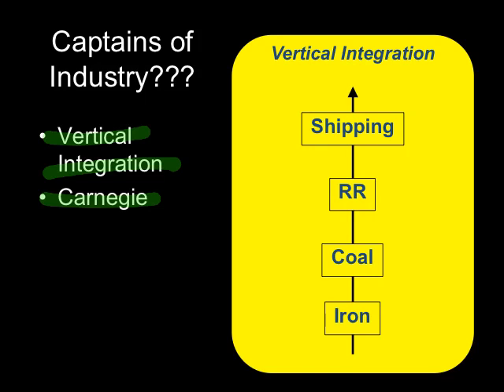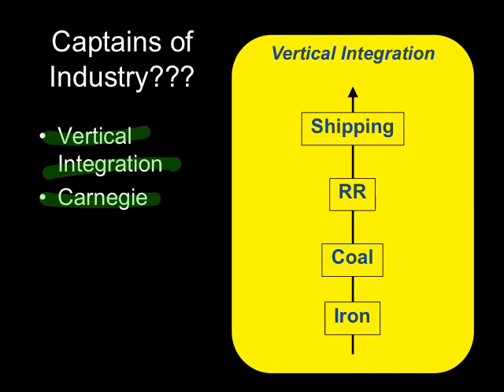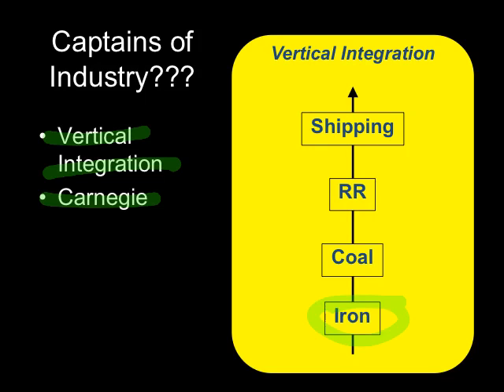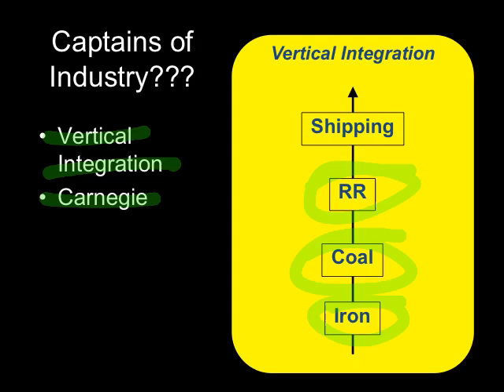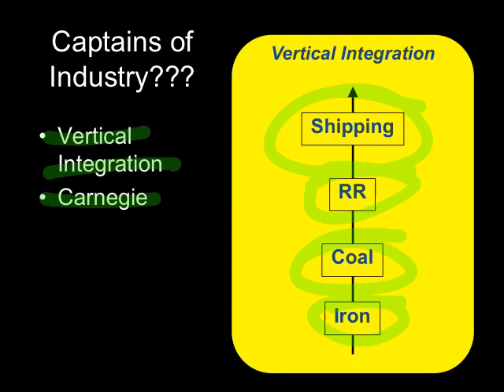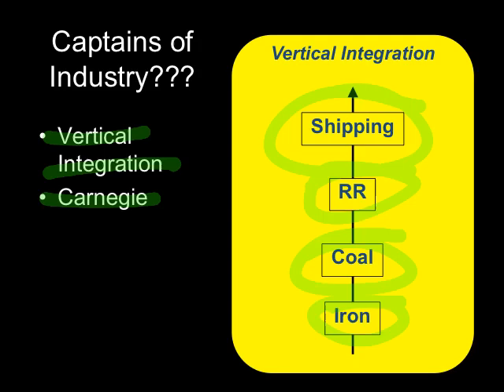IR Slide 5 Vertical Integration